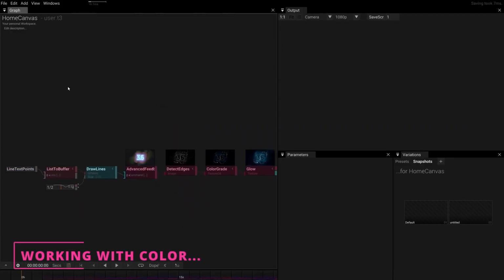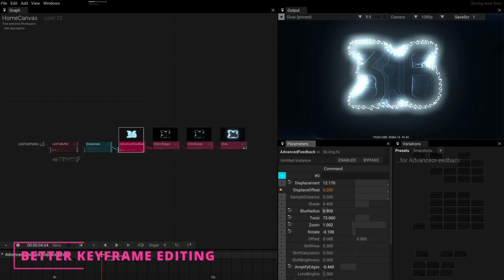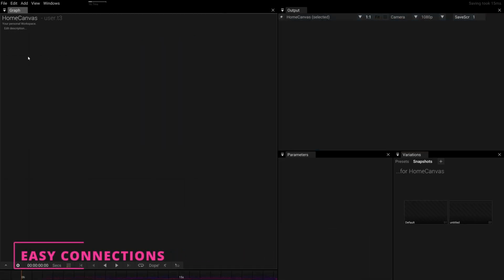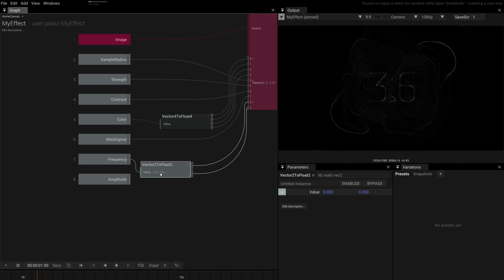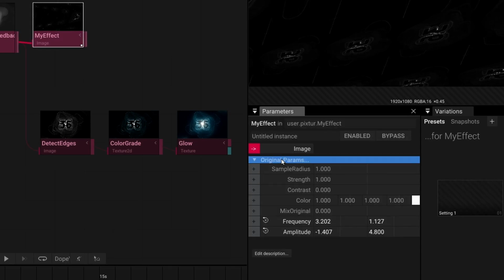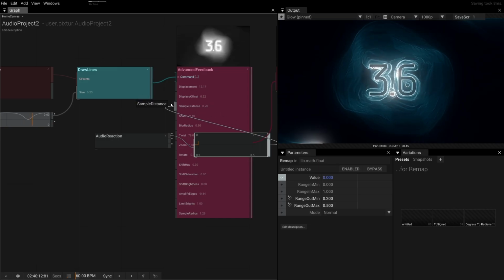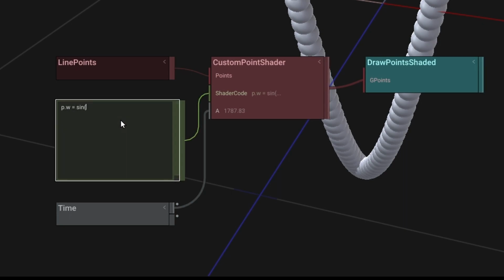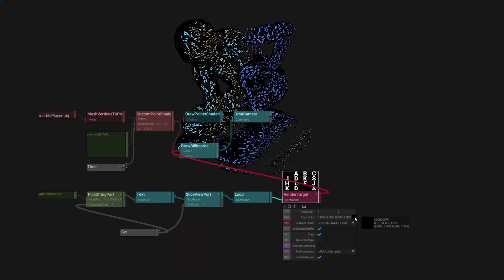Tooll V3.6 / Overview and New Feature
Finally Tooll 3.6 has been released! We walk you through best new features and give you tons of tips on how to make the most of it!

0:00 Intro
0:27 Working with Colors
1:01 Better Gradients
2:22 Better Keyframe Editing
3:07 Sorting by Relevancy
4:00 Easy Connections
4:49 Shader Templates
7:46 Customizable Parameters
8:40 Better Project Settings
10:26 Motion Blur Effect
11:01 Live Shader Coding
12:34 New Billboards Effect